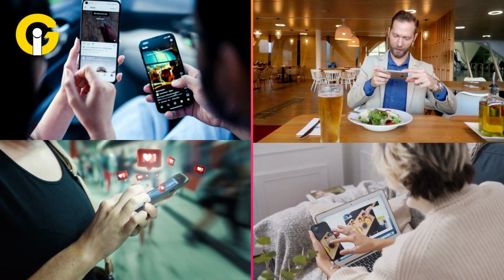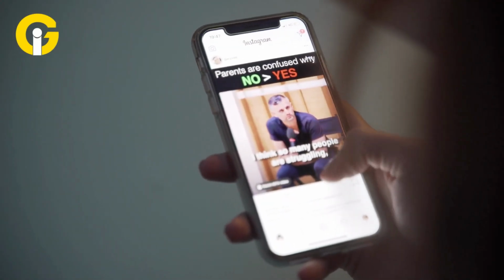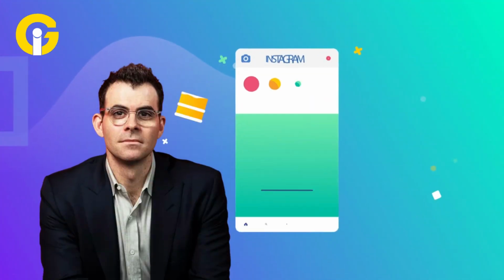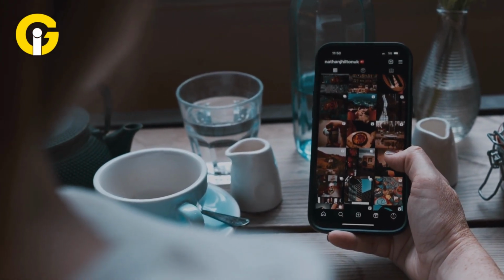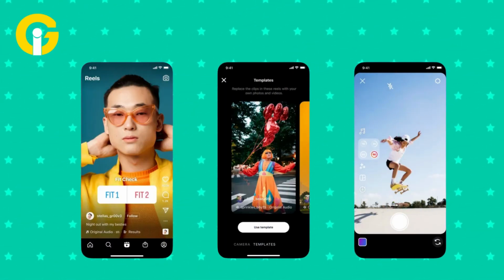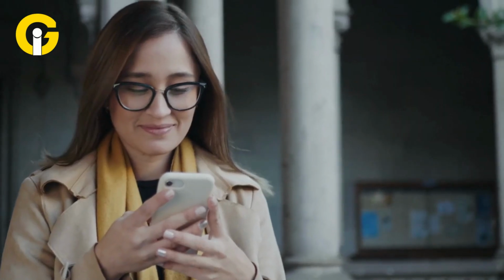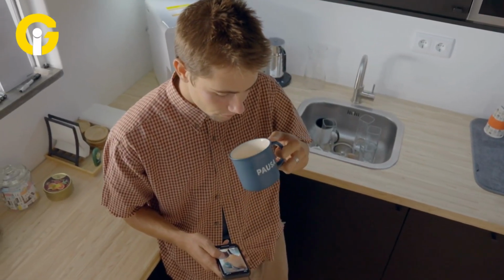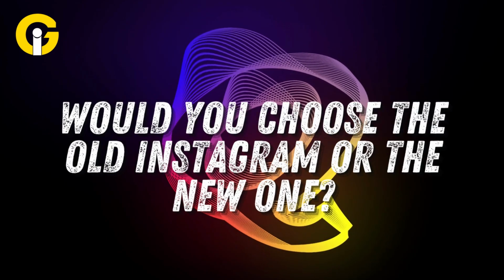Instagram Is Set To Make This Feature Its Default Home Tab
Instagram is testing a major redesign that would make Reels the new home tab, opening the app directly into a full screen video feed.
Stories will remain at the top, while photos will still appear elsewhere in the feed. The move reflects Meta’s push to make Instagram a video first platform as similar changes we made in its new iPad app and recent Reels updates.